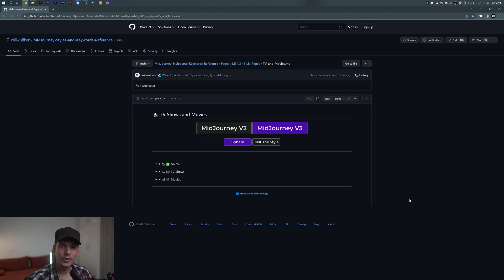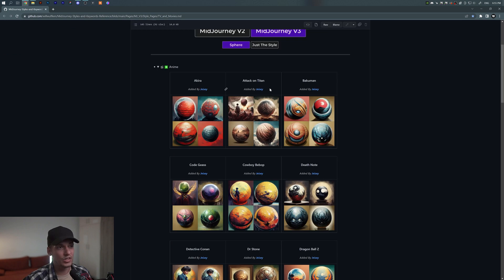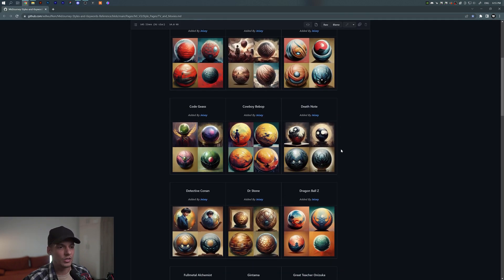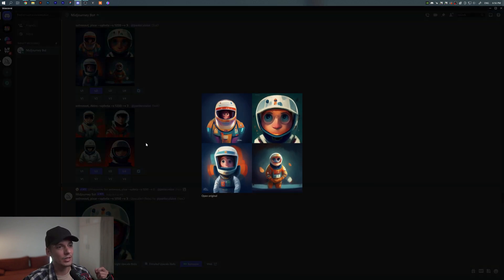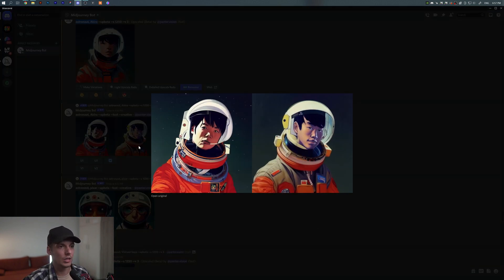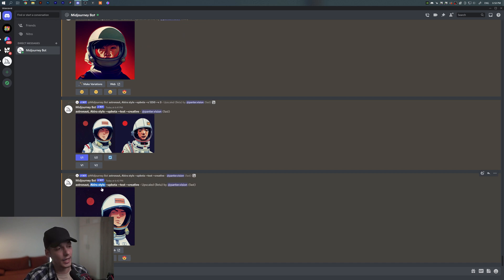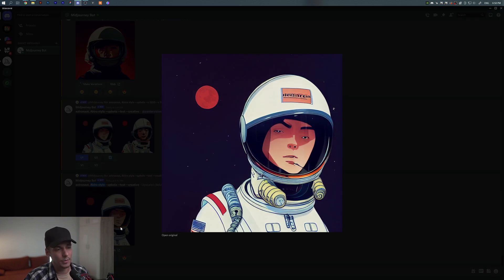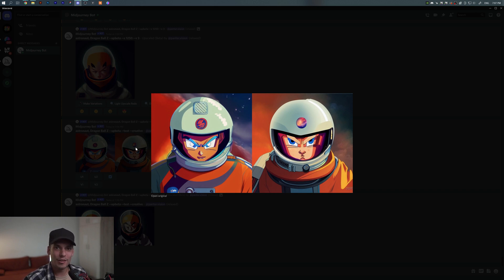How to Create Cartoon Style Characters in MidJourney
Today we are going to check out different cartoon styles and I will show you how to apply them to your composition in order to create cartoon looking characters.